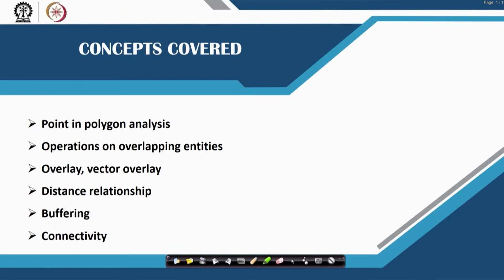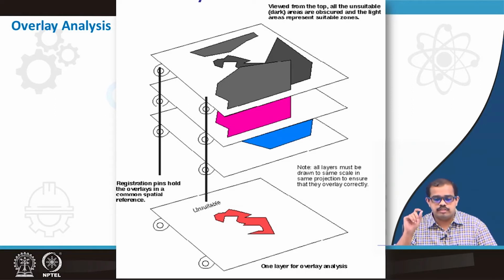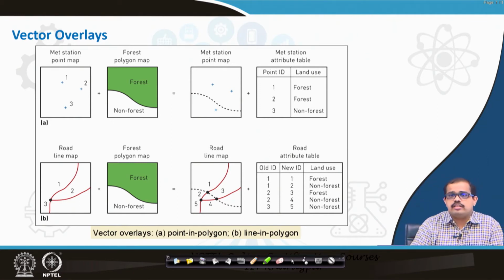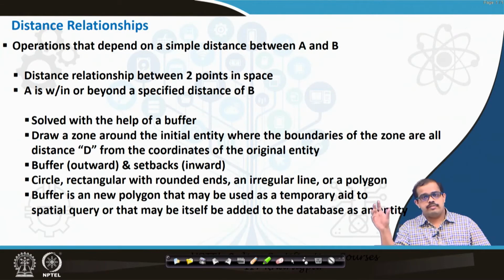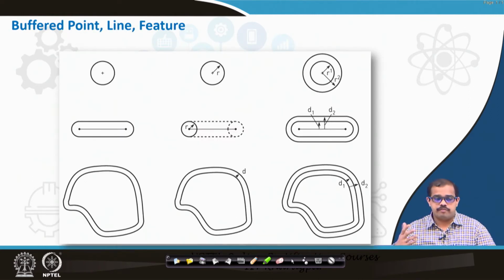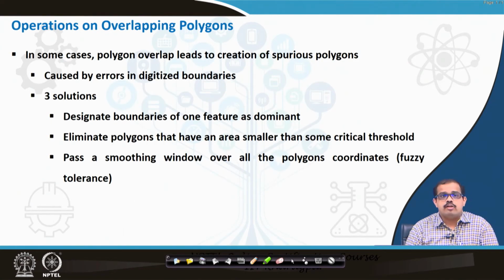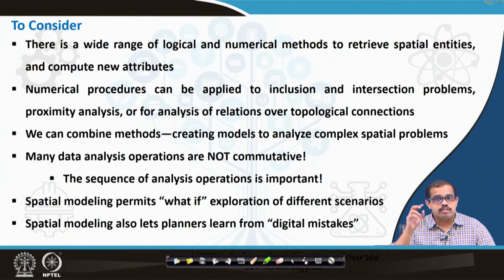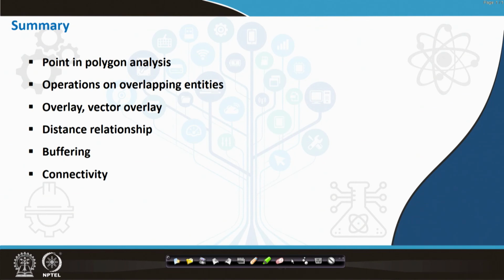Lecture 44 : Advanced Spatial Analysis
Point in polygon analysis,
Operations on overlapping entities,
Overlay, vector overlay,
Distance relationship,
Buffering,
Connectivity.